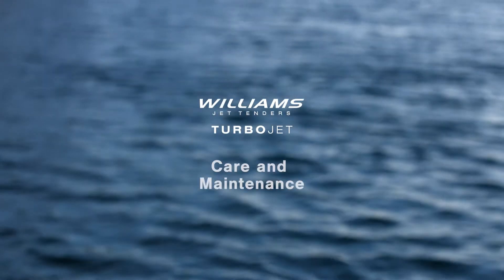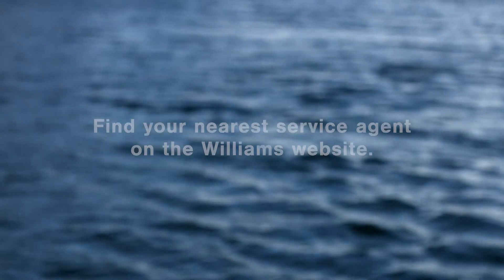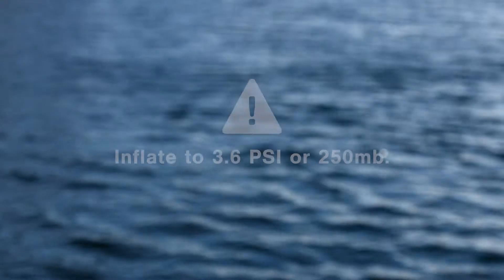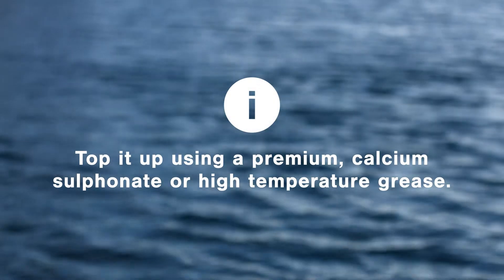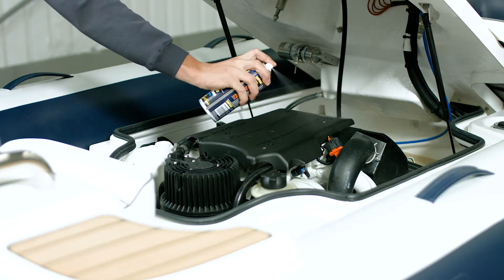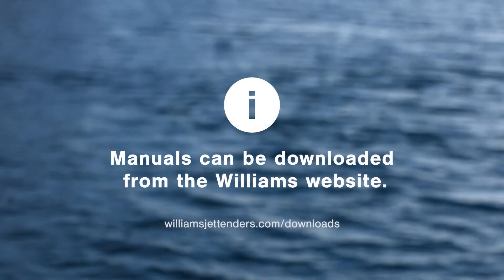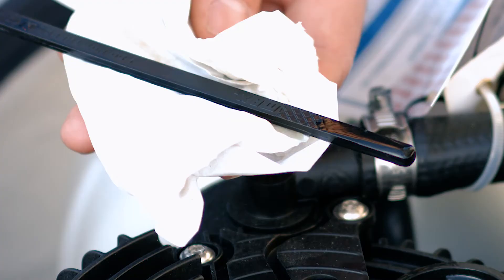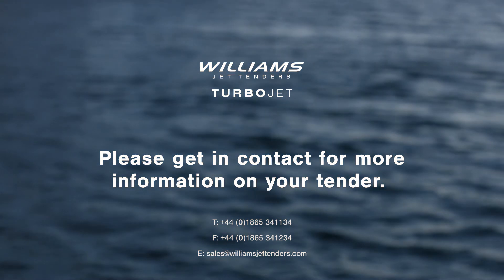Turbojet Care and Maintenance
Get started with your Williams Turbojet. This video will show you how to carry out care and maintenance tasks to keep your Turbojet in full working order.